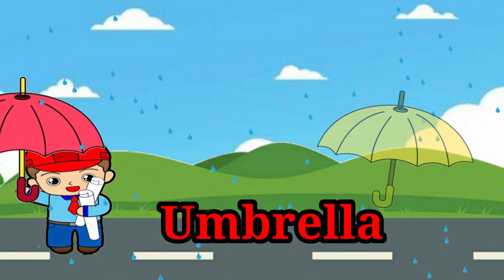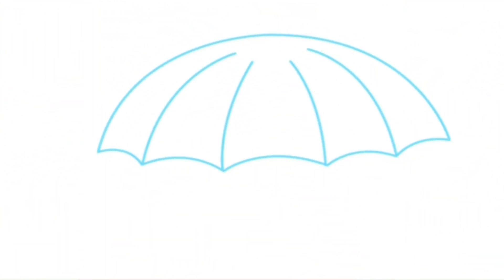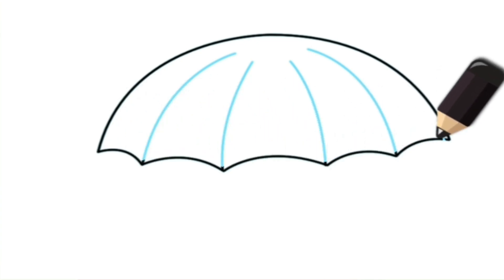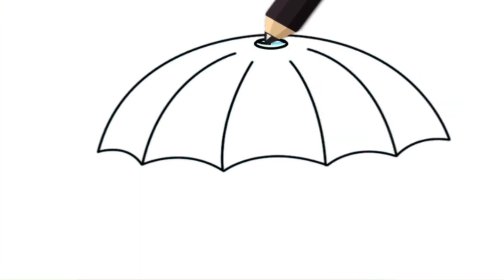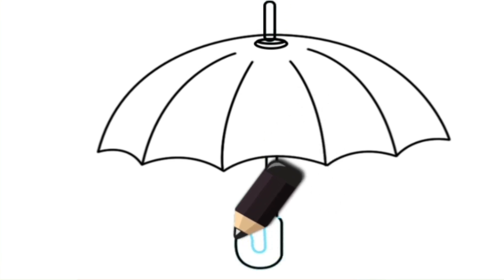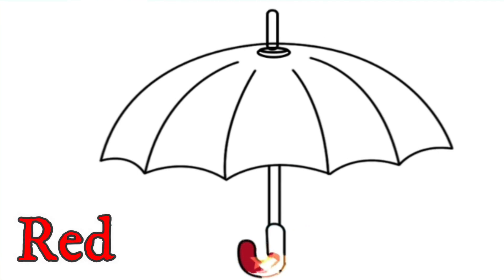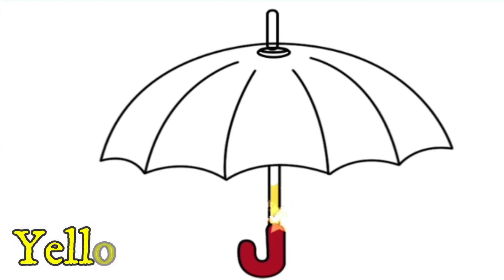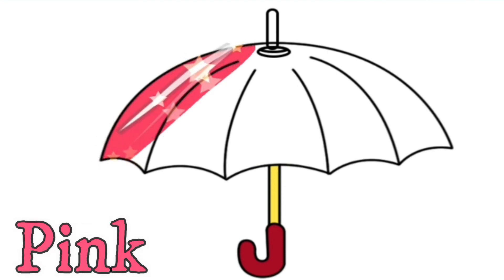Drawing umbrella, coloring, cute cartoon | วาดรูปร่ม ระบายสี การ์ตูนน่ารักๆ คำศัพท์ภาษาอังกฤษ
Drawing umbrella, coloring, cute cartoon | วาดรูปร่ม ระบายสี การ์ตูนน่ารักๆ เรียนรู้คำศัพท์ภาษาอังกฤษ
เพื่อเสริมทักษะความรู้และประสบการณ์ใหม่ๆ
วิชาการทั้ง คณิตศาสตร์ ภาษาไทย วิทยาศาสตร์ และอื่นๆๆอีกมากมาย

วาดรูปขวด วาดรูปคน | คำศัพท์ภาษาอังกฤษ | สนุกกับการเรียนรู้สีผ่านงานศิลปะด้วยดิน
วาดรูป จาน | คำศัพท์ภาษาอังกฤษ | ความรู้เรื่องจาน สนุกกับการเรียนรู้สีผ่านงานศิลปะ
วาดรูปช้าง | คำศัพท์ภาษาอังกฤษ | ความรู้เรื่องของช้าง สนุกกับการเรียนรู้สีผ่านงานปะ
เกม ความรู้รอบตัวเกี่ยวกับวิทยาศาสตร์
วาดรูป ซ โซ่ กับ ฌ เฌอ | คำศัพท์ภาษาอังกฤษ | สนุกกับการเรียนรู้สีผ่านงานศิลปะ
เกม ทายคำลักษณะนามของสิ่งของ 10 ข้อ
วาดรูป ฉ ฉิ่ง | คำศัพท์ภาษาอังกฤษ | ความรู้เรื่องฉิ่ง สนุกกับการเรียนรู้สีผ่านงานศิลปะ
เรียน ABC จากแผ่นเขียน abc นับเลข1-10 | เรียนรู้คำศัพท์ภาษษอังกฤษ A-Z
วาดรูป ฆ ระฆัง | คำศัพท์ภาษาอังกฤษ | ความรู้เรื่องระฆัง สนุกกับการเรียนรู้สีผ่านงานศิลปะ
วาดการ์ตูน ญ ผู้หญิง วาดการ์ตูน ฐ ฐาน | คำศัพท์ภาษาอังกฤษ | สนุกกับการเรียนรู้สีผ่านงานศิลปะ
EP2. เกมทายลักษณนามของสิ่งของ (10 ข้อ)
วาดการ์ตูน ฎ ชฎา | คำศัพท์ภาษาอังกฤษ | เรียนรู้เรื่อง ฎ ชฎา สนุกกับการเรียนรู้สีผ่านงานศิลปะ
วาดการ์ตูน ฏ ปฏัก | คำศัพท์ภาษาอังกฤษ | เรียนรู้เรื่อง ฏ ปฏัก สนุกกับการเรียนรู้สีผ่านงานศิลปะ
วาดการ์ตูน ฒ ผู้เฒ่า , ฑ นางบุญโท | คำศัพท์ภาษาอังกฤษ | สนุกกับการเรียนรู้สีผ่านงานศิลปะ
วาดการ์ตูน ณ เณร , ด เด็ก | คำศัพท์ภาษาอังกฤษ | สนุกกับการเรียนรู้สีผ่านงานศิลปะ